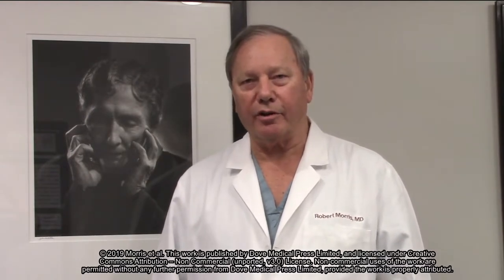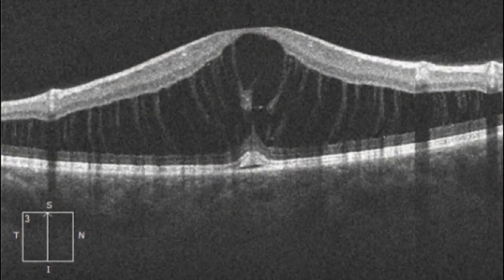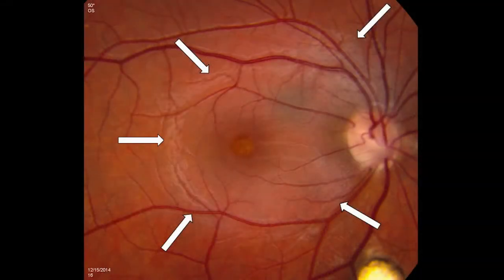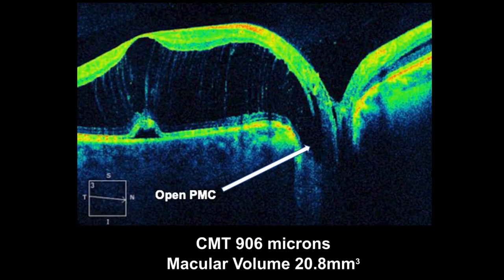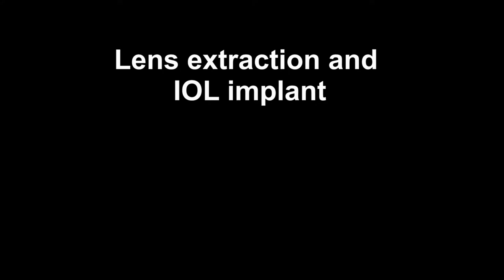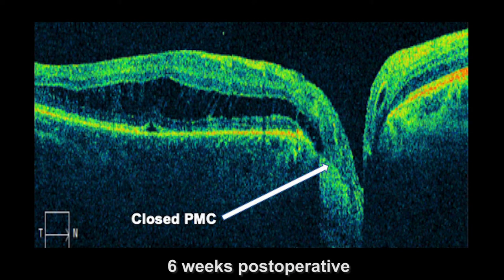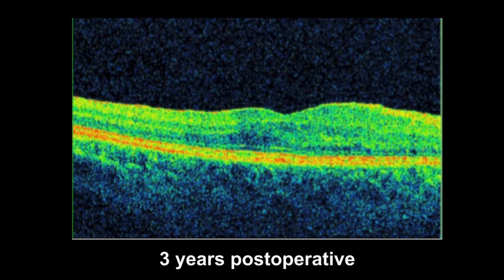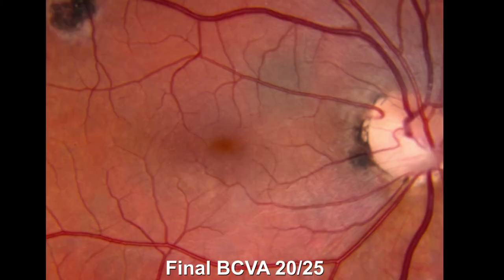Optic disc pit maculopathy: tamponade of maculoschisis - Video abstract [ID 212421]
Video abstract of an original research paper "Optic disc pit maculopathy: tamponade of maculoschisis” published in the open access Clinical Ophthalmology journal by Robert E Morris, Hannah Hashimi, Andrew J McFarland, et al.

Purpose: To present rapid and safe closure of the pit-macula communication (PMC) by core vitrectomy and adequate duration gas tamponade as our preferred method of resolving optic disc pit (ODP) maculopathy and to define the term “maculoschisis” in ODP maculopathy as an alternative to the term “schisis-like".

Patient and methods: A twenty-four-year-old female presented with an optical coherence tomography (OCT) confirmed ODP and a “giant” communicating maculoschisis cavity. Central macular thickness (CMT) measured 906 microns, and macular volume was twice normal, at 20.8 mm3. Snellen corrected visual acuity was 20/70. Two months after initial vitrectomy performed elsewhere with short-term gas tamponade (SF6 20%), CMT and visual acuity were not significantly improved. Combined lens extraction/intraocular lens placement and repeat vitrectomy with C3F8 15% gas tamponade were performed, with one supplemental (office) gas injection.

Results: OCT imaging six weeks postoperatively showed definitive closure of the PMC with CMT reduced by 405 microns. Sequestered from its ODP source, foveal schisis fluid then resolved by 12 weeks postoperatively. At final follow-up 3.4 years postoperatively, the macula remained dry with a CMT of 322 microns and a concave foveal contour. Macular volume was reduced to (a normal) 10.2 mm3 and visual acuity had improved to 20/25.

Conclusion: No report heretofore has documented rapid, sustained closure of the PMC by gas tamponade as the preferred method of expeditiously resolving ODP maculopathy. However, tamponade PMC closure sequesters ODP fluid and uniquely provides early assurance of ultimate maculopathy resolution. In all other techniques, PMC closure is a trailing phenomenon and success remains uncertain during months to a year or more of (unsequestered) fluid resolution. We suggest that more invasive techniques (laser barrier application to the peripapillary choroid, vitreoretinal interface maneuvers, and pit-plugging) be withheld unless a recurrence is detected during subsequent examinations.